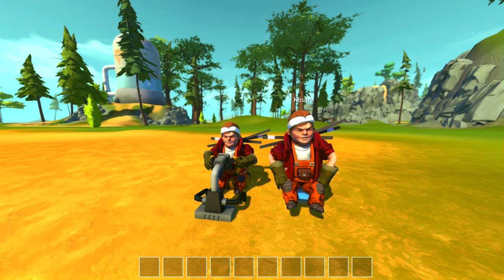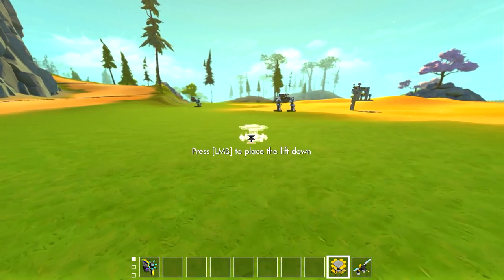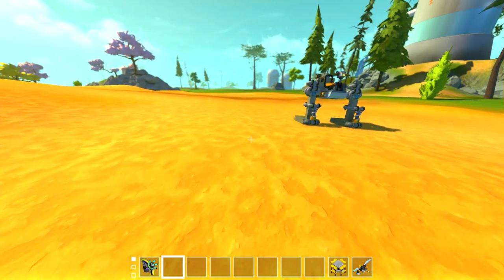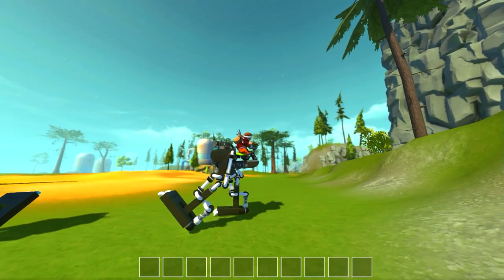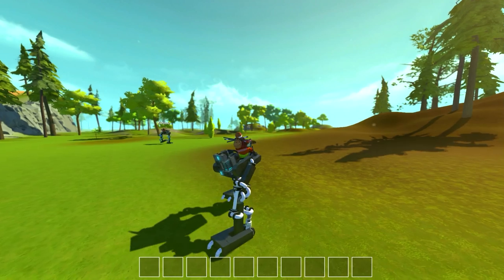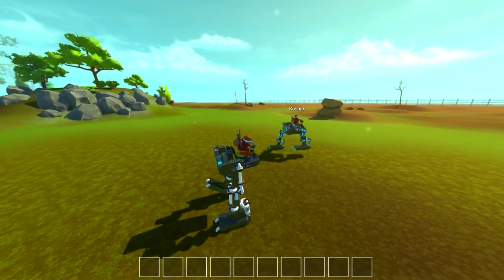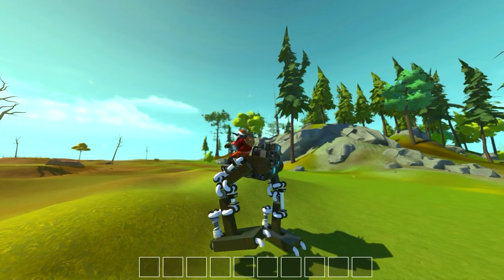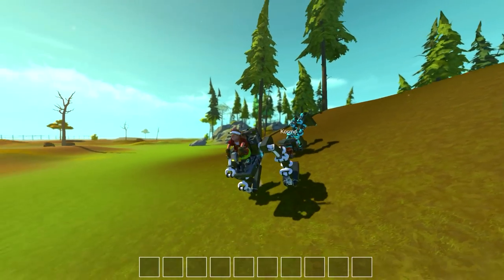Bipedal Piston Walker! No Stabilizers! (Scrap Mechanic #184)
Hey everyone back in Scrap Mechanic with a two legged piston walker! This bipedal walker doesn't use any stabilizers and will allow you to walk around the map as well as turn! Definitely an awesome build so make sure you check it out!

"Daily Beetle", "Aces High", "Funkorama", "Killing Time"